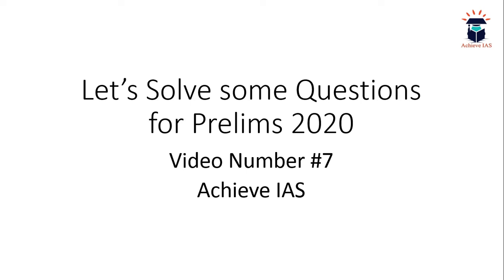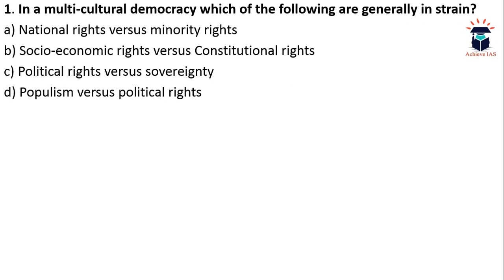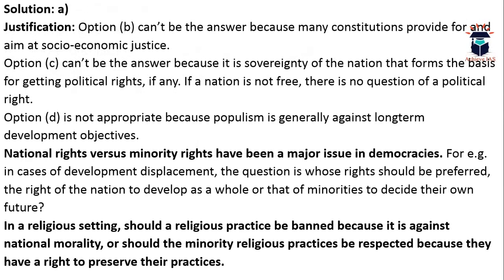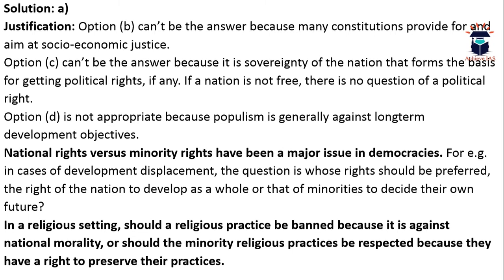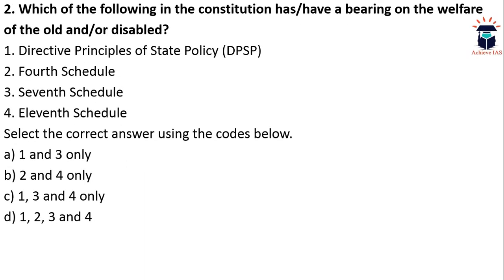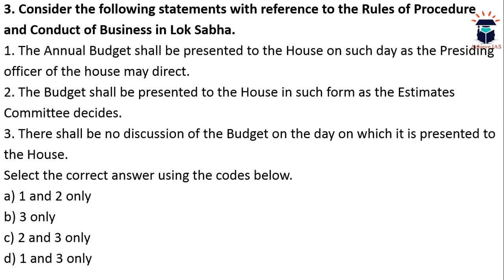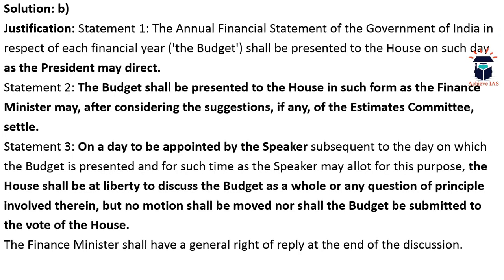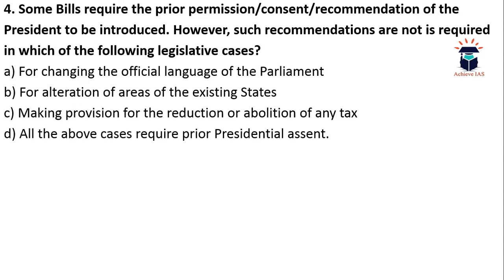Let's Solve some Questions for Prelims 2020, Video #7, Achieve IAS